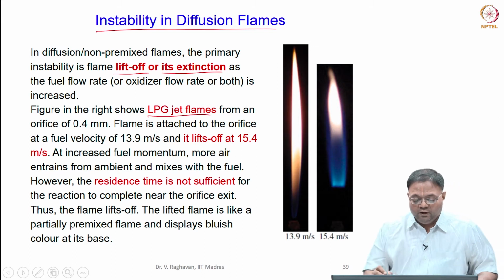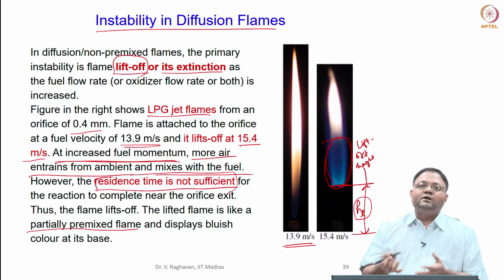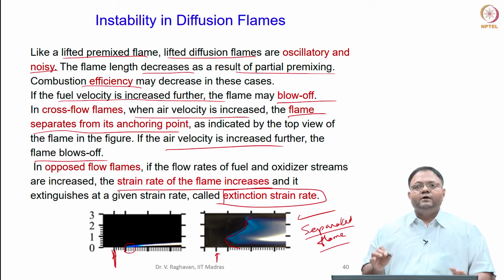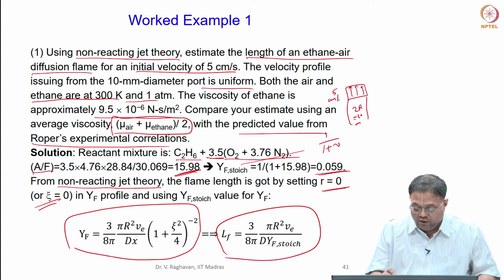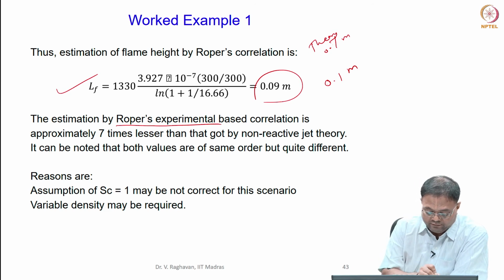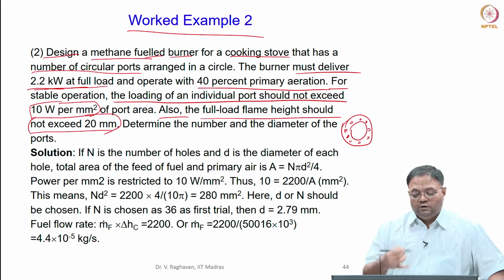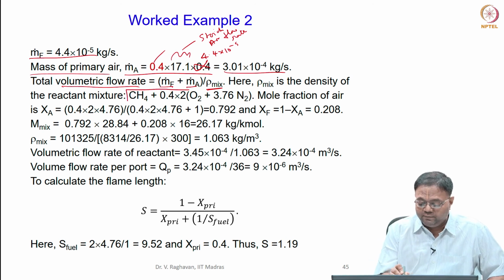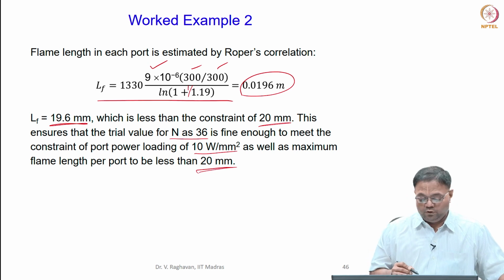Laminar Diffusion Flames - Part 8 - Diffusion flame stability & Worked examples